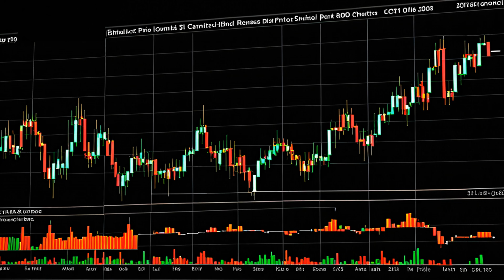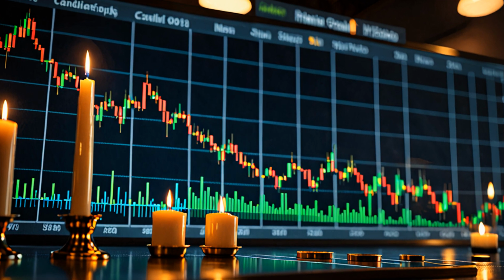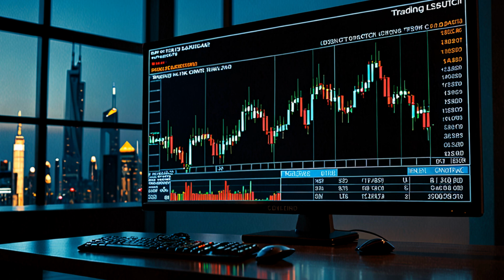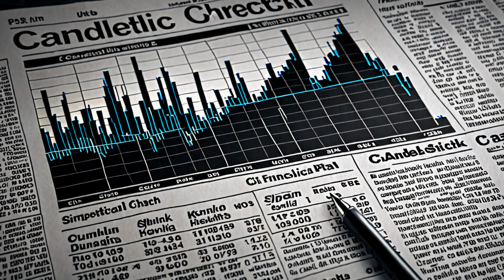Getting Started in Candlestick Charting by Tina LOGAN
Mumgrafikleri is an insightful book that delves into the world of candlestick charts, a vital tool for investors in the stock market. These charts simplify the dynamic movements of the market, making complex data more accessible and understandable. By reflecting the emotions and behaviors of market participants, candlestick charts offer a window into the psyche of the market, providing invaluable insights for anyone looking to make informed investment decisions.

In this video, we'll explore the core concepts of Mumgrafikleri, focusing on how to interpret candlestick charts effectively. Viewers will gain a deeper understanding of market sentiments and learn how to identify potential trend reversals early. By integrating these insights with classic Western technical analysis methods, investors can develop a comprehensive strategy to maximize their investment returns.

Mumgrafikleri is an essential read for both novice and seasoned investors seeking to enhance their technical analysis skills. Whether you're just getting started or looking to refine your approach, this book provides the tools and knowledge necessary to navigate the stock market with confidence.

📚 The Book Vault — Every book is an investment
2 new summaries every week, for free.